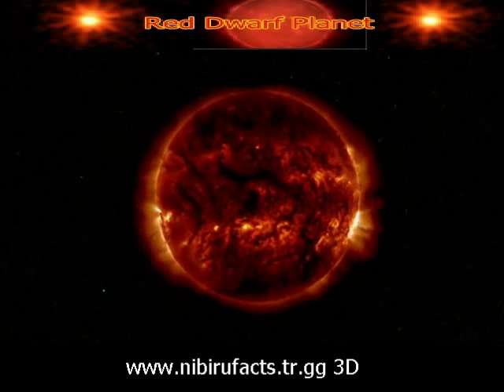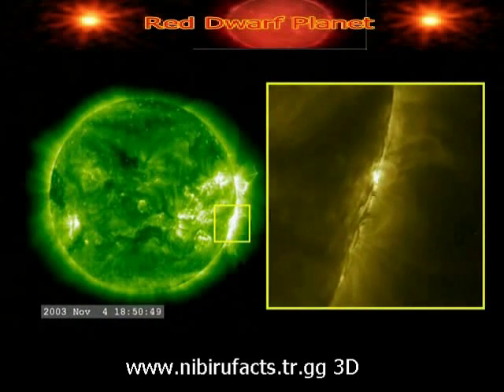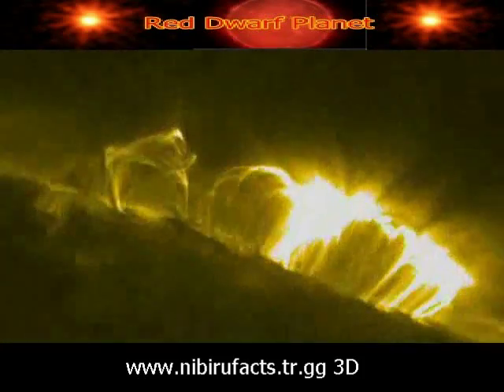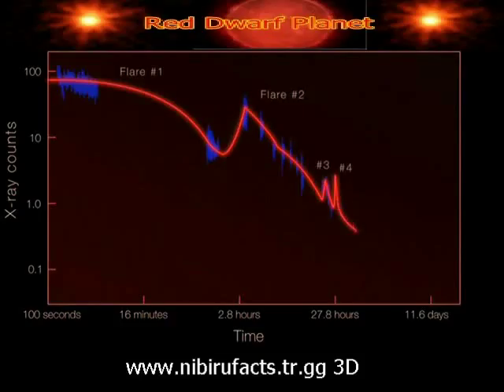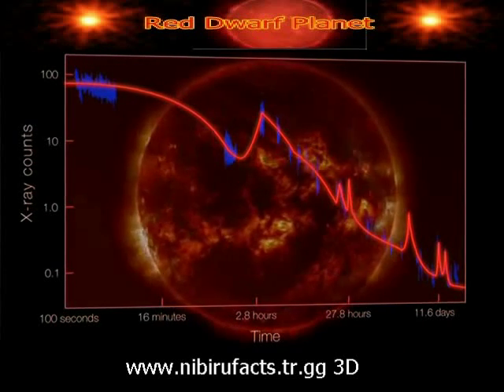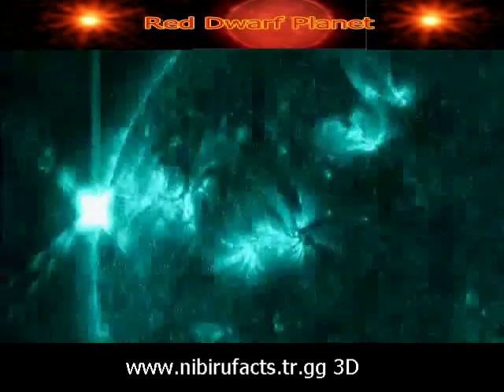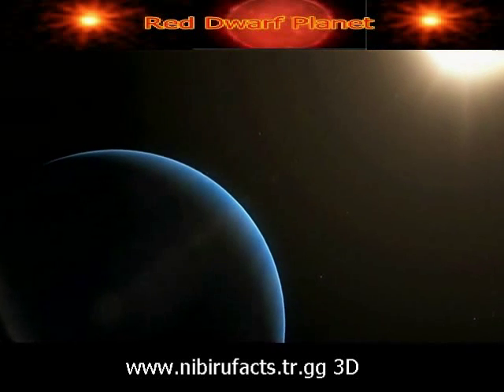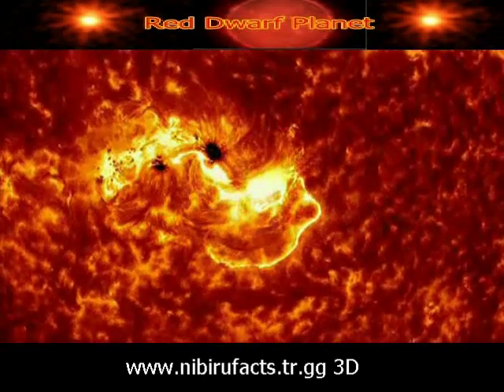Red Dwarf Planet-Original NASA Video-3D